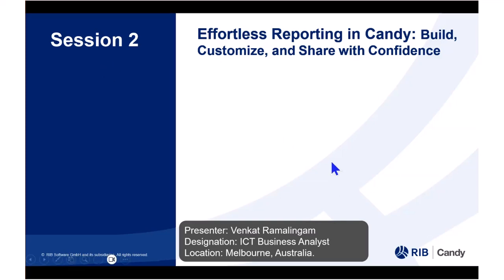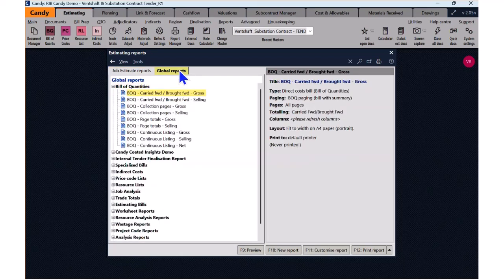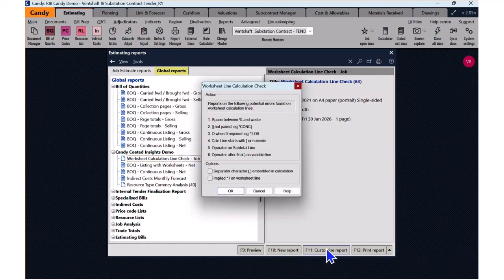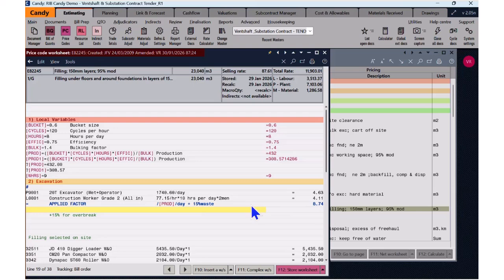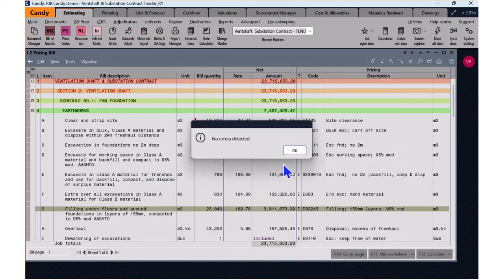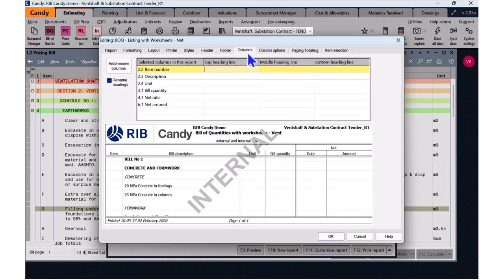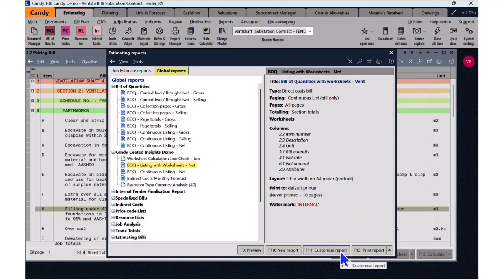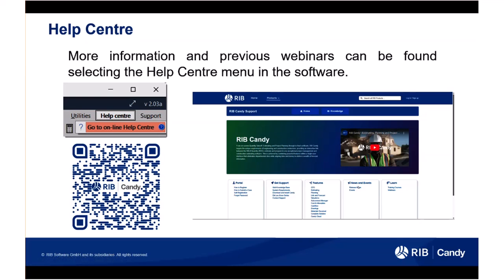Effortless Reporting in Candy